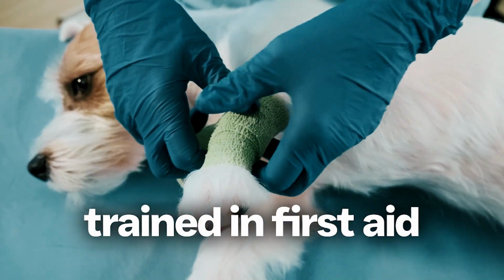How To Safely Bring A Dog From Europe To The UK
Bringing a dog from Europe to the UK doesn't have to be stressful when you know exactly what to look out for.

In this video, we explain how to navigate the paperwork, from microchips to Animal Health Certificates, alongside what a safe journey actually looks like with climate-controlled transport and licensed handlers.

Euro Pet Express is officially live and booking, so please drop your travel questions in the comments below.